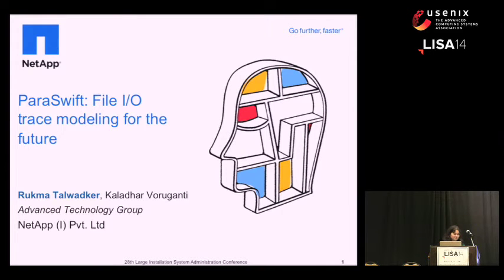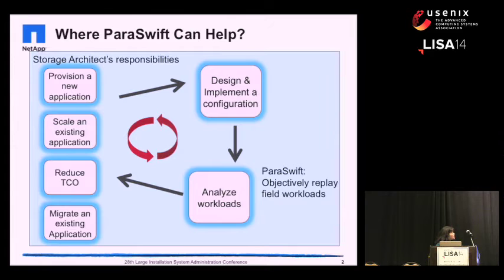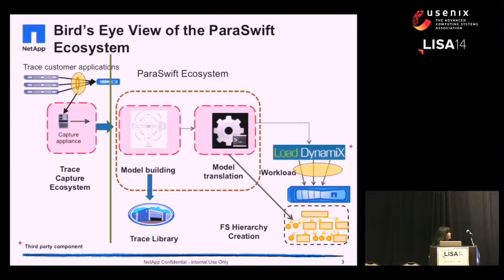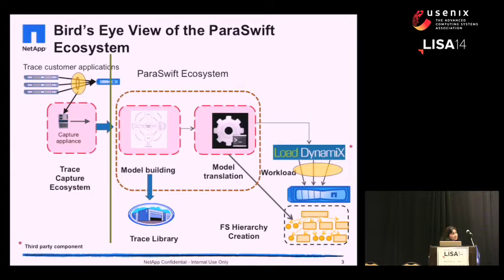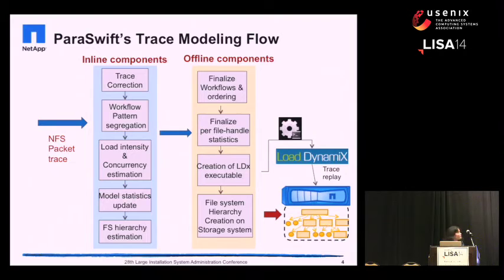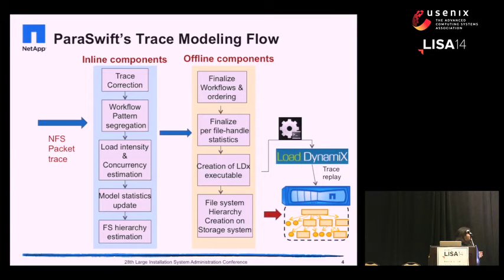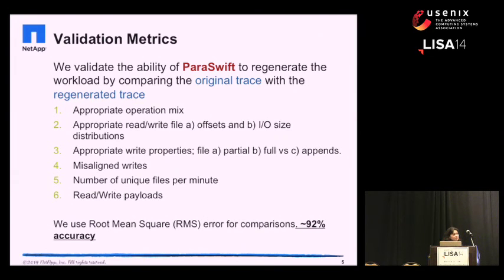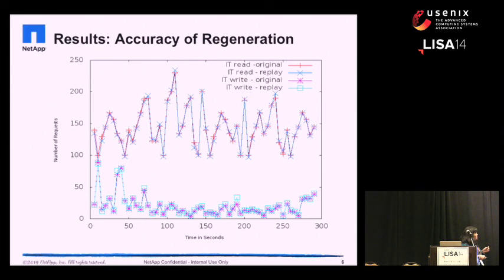LISA14 - ParaSwift: File I/O Trace Modeling for the Future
ParaSwift: File I/O Trace Modeling for the Future

Rukma Talwadker and Kaladhar Voruganti, NetApp Inc.

Historically, traces have been used by system designers for designing and testing their systems. However, traces are becoming very large and difficult to store and manage. Thus, the area of creating models based on traces is gaining traction. Prior art in trace modeling has primarily dealt with modeling block traces, and file/NAS traces collected from virtualized clients which are essentially block I/O’s to the storage server. No prior art exists in modeling file traces. Modeling file traces is difficult because of the presence of meta-data operations and the statefulness NFS operation semantics.

In this paper we present an algorithm and a unified framework that models and replays NFS as well SAN workloads. Typically, trace modeling is a resource intensive process where multiple passes are made over the entire trace. In this paper, in addition to being able to model the intricacies of the NFS protocol, we provide an algorithm that is efficient with respect to its resource consumption needs by using a Bloom Filter based sampling technique. We have verified our trace modeling algorithm on real customer traces and show that our modeling error is quite low.